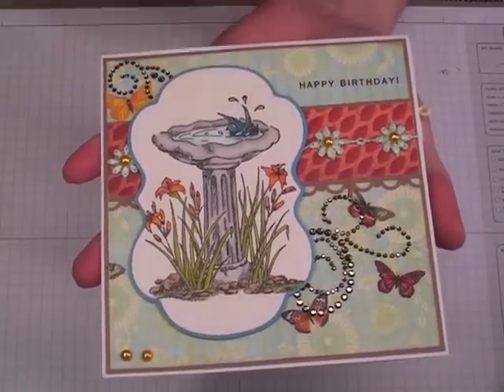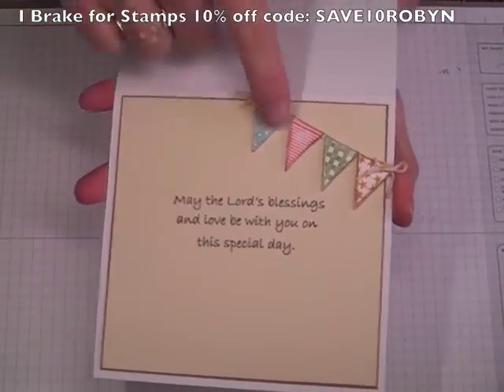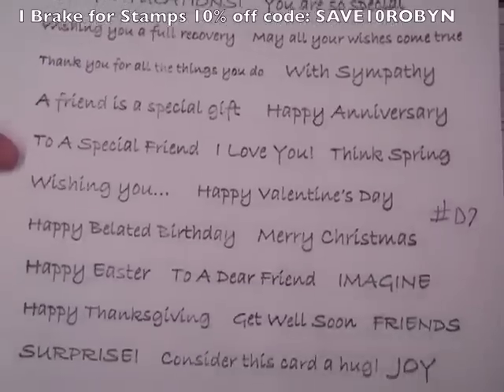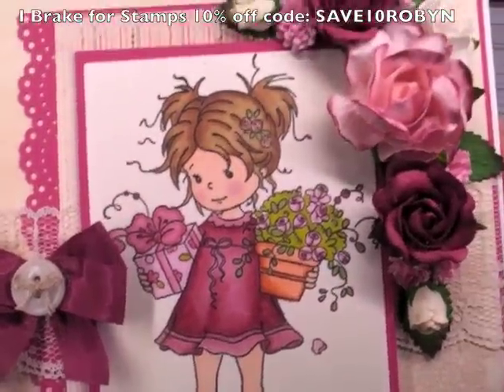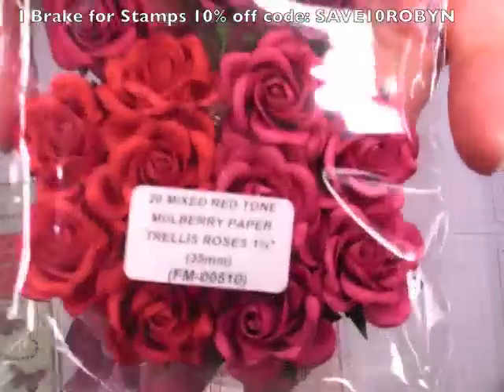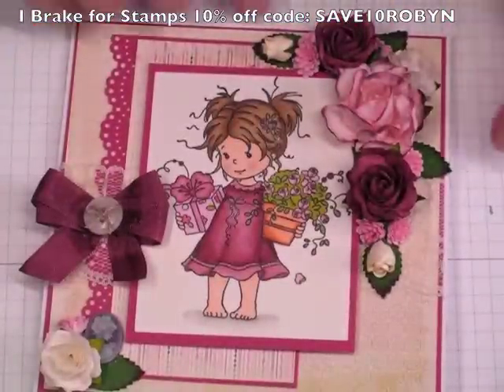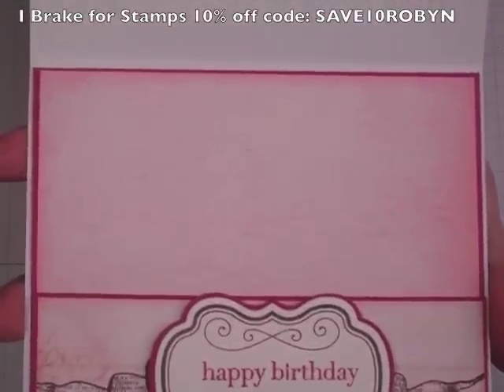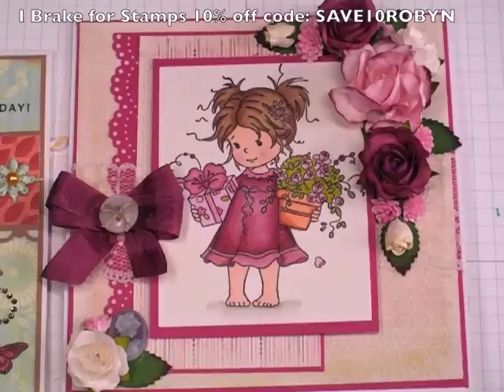Two Adorable Handmade Cards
=) In this video, I share some handmade cards that I created.  If you enjoy this video, I hope that you'll consider giving it a "thumbs up".